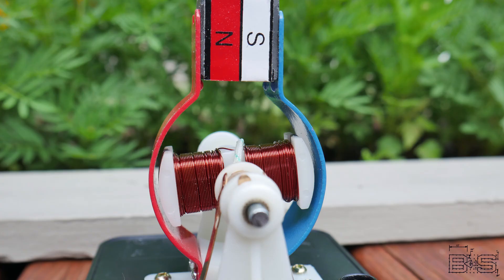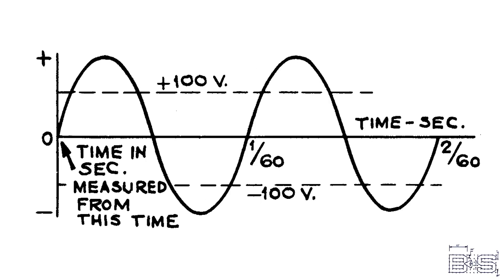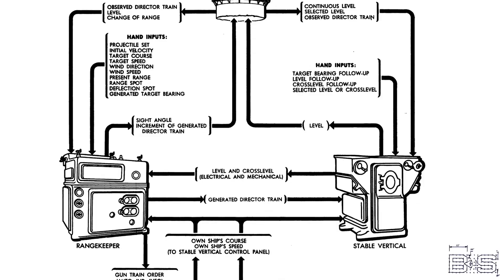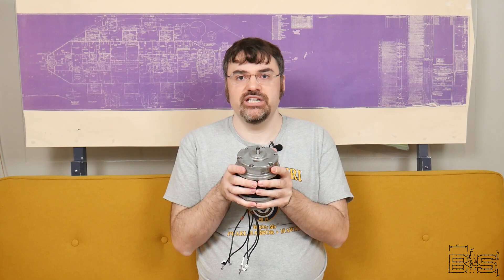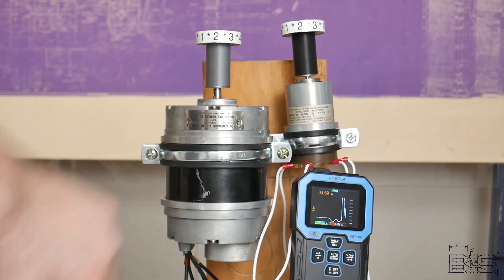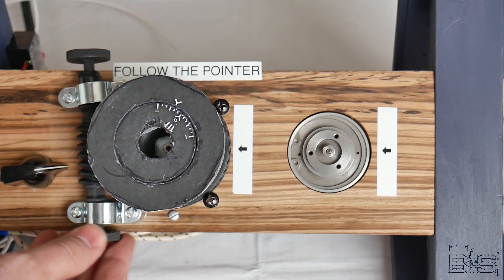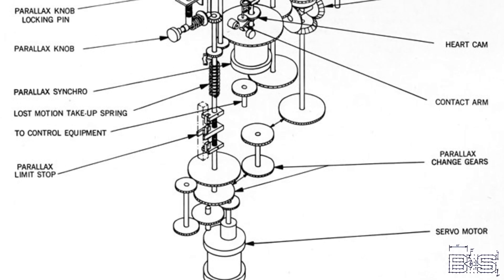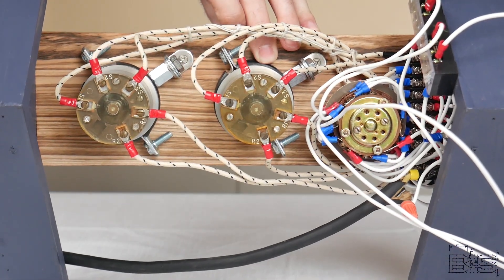Synchro Theory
The secret behind remote control is the synchro. These devices connect analog machines together using simple alternating current. Join us as we start up some World War 2 synchros and find out how they work.